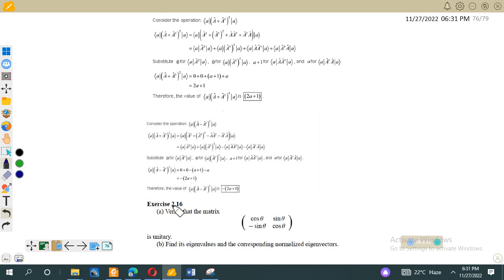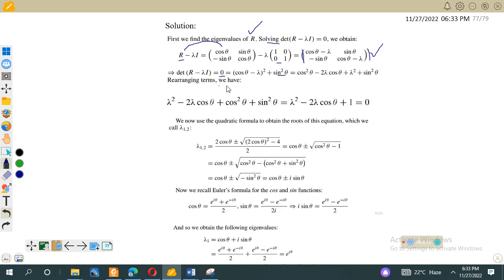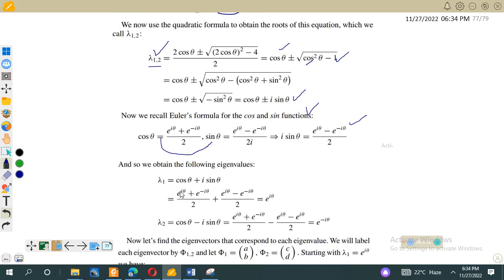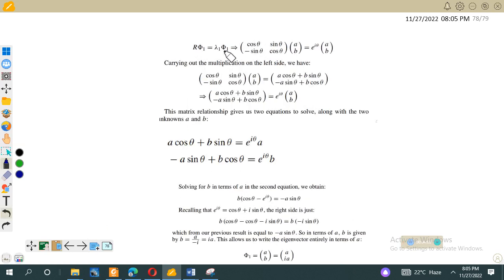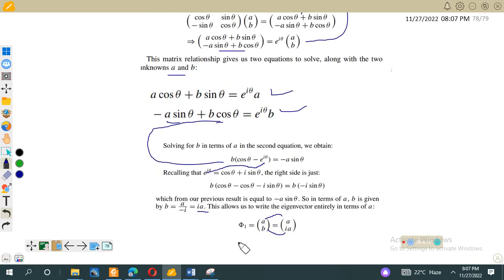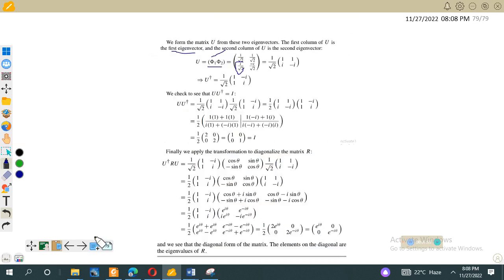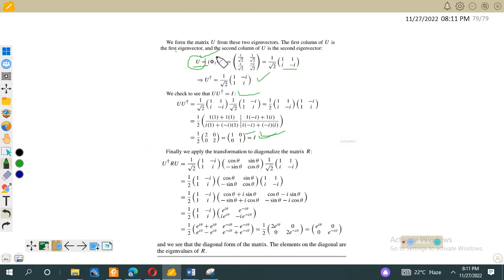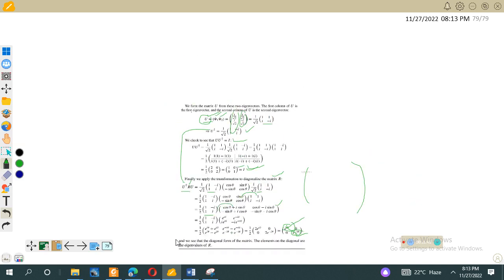Solution to quantum mechanics by Zeittli Problem 2.16